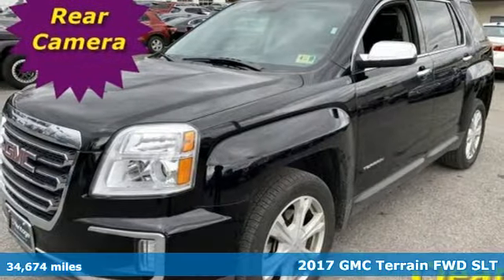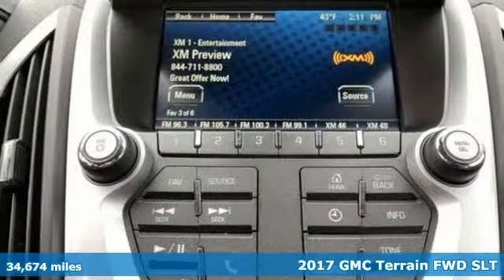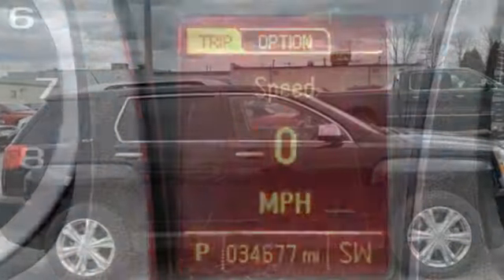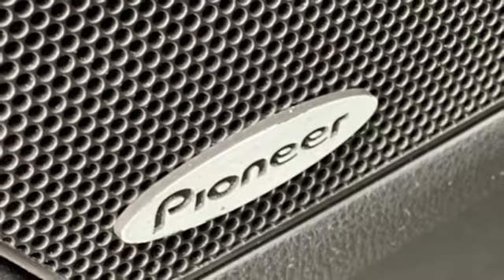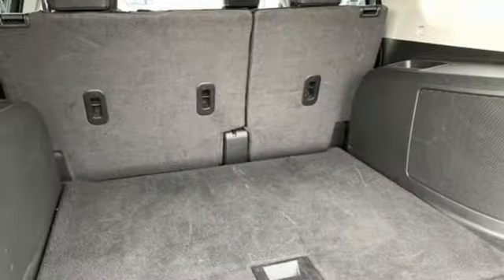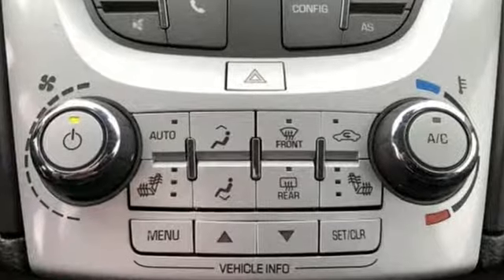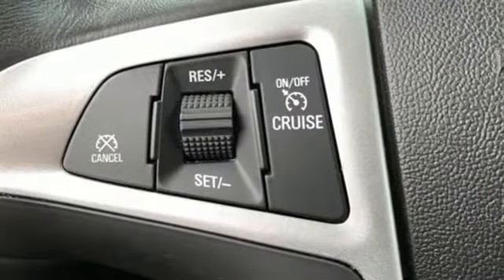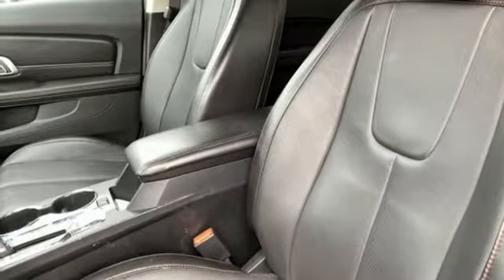2017 GMC Terrain Baltimore MD Owings Mills, MD AP326624 - SOLD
Year: 2017
Make: GMC
Model: Terrain
Trim: SLT
Engine: 2.4L 4-Cylinder SIDI DOHC VVT
Transmission: 6-Speed Automatic
Color: Black
Interior: Jet Black
Mileage: 34674
Stock #: AP326624
VIN: 2GKALPEK3H6326624
JUST ARRIVED. PENDING INSPECTION. *** PREMIUM HEATED LEATHER SEATING *** CLEAN CARFAX *** ALLOY WHEELS *** CD STEREO WITH SATELLITE RADIO *** PIONEER SOUND SYSTEM *** Steering Wheel Audio Controls, Cruise, Rear View Camera, Air Conditioning, Power Features and Side Air Bags. 25,000 Miles Remaining Factory Warranty. *Your additional costs are sales tax, tag and title fees for the state in which the vehicle will be registered, any dealer-installed options (if applicable) and a $299 dealer processing fee (not required by law). Prices are subject to change, and prior sales are excluded from these offers. While every reasonable effort is made to ensure the accuracy of this information, we are not responsible for any errors or omissions contained on these pages. Please verify any information in question with the dealer.

Address:
11234 Reisterstown Road